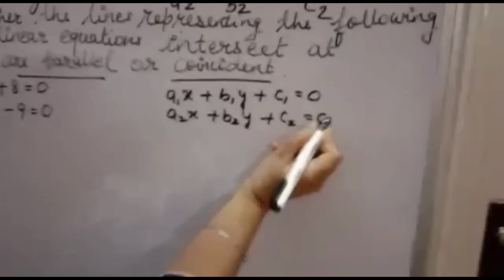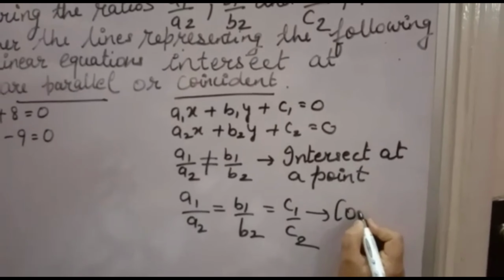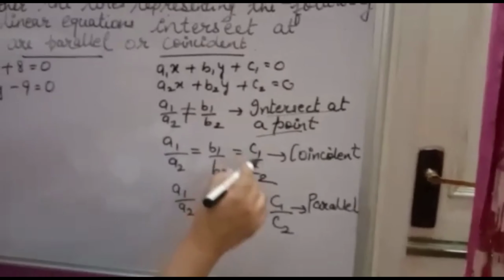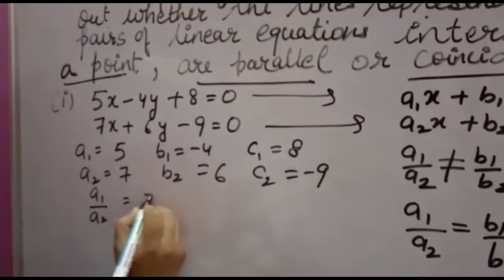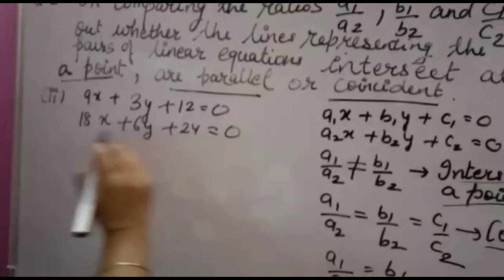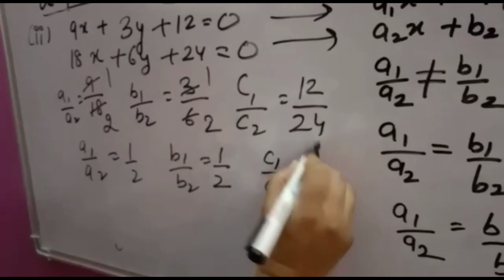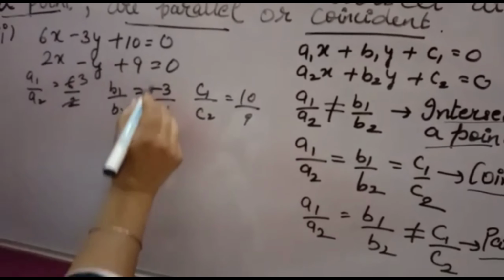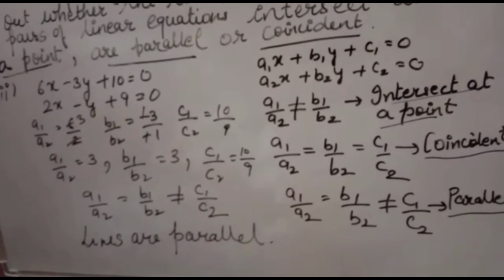On comparing the ratios a1/a2 ,b1/b2,c1/c2 ,find out whether the lines representing the following...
NCERT(CBSE)MATHS(CLASS10th) EX3.2 Q2On comparing the ratios a1/a2 ,b1/b2,c1/c2 ,find out whether the lines representing the following pair of linear equations intersect at point are Parallel or coincident
solution 5x-4y+8=0
               (í)  7x+6y-9=0
                 5/7 is not equal to -4/6
                 so intersect at a point

                (íí)   9x+3y+12=0
                   18x+6y+24=0
                    9/18=1/2 ,3/6=1/2 and.
                    12/24=1/2
                    so coincident

                (ííí)   6x-3y+10=0
                           2x-y+9=0
                            6/2=3
                              -3/-1=3
                               10/9
                            3=3 but not equal to 10/9
                            so parallel
Oncomparingtheratiosa1/a2 ,b1/b2,c1/c2 ,findout whether the lines representing the following..